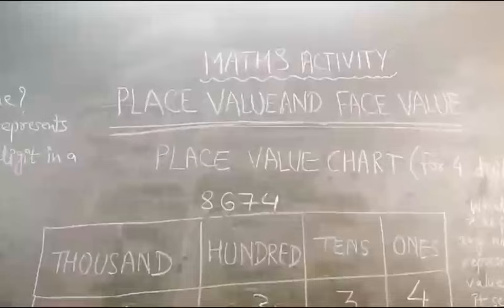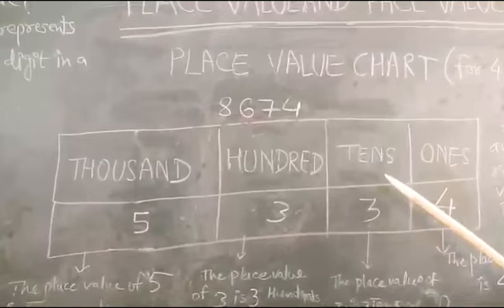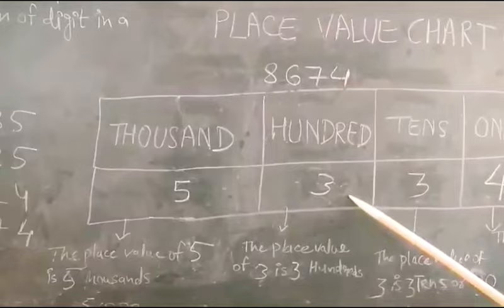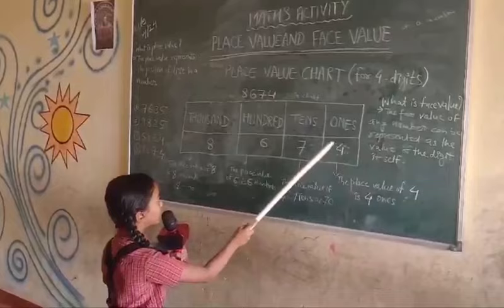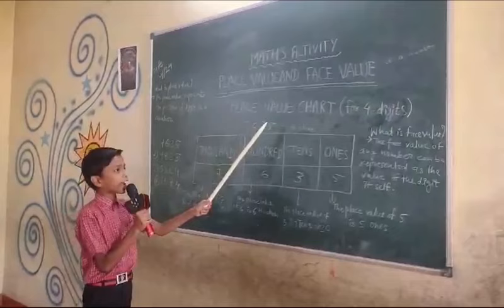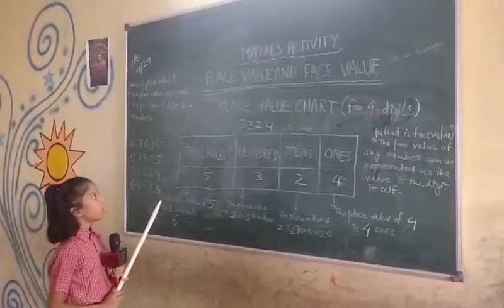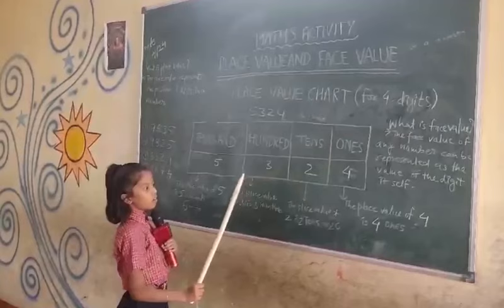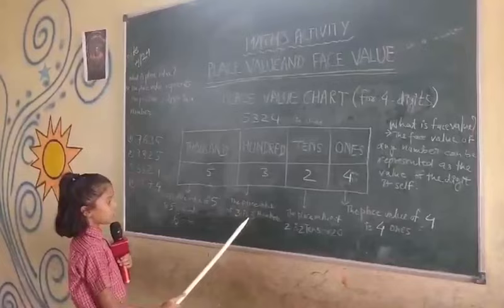Maths Activity... place value